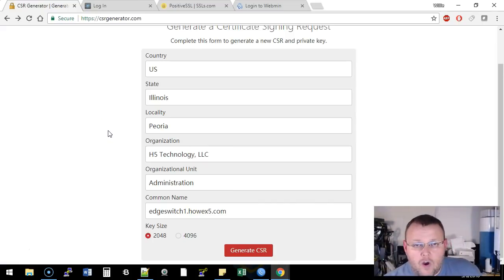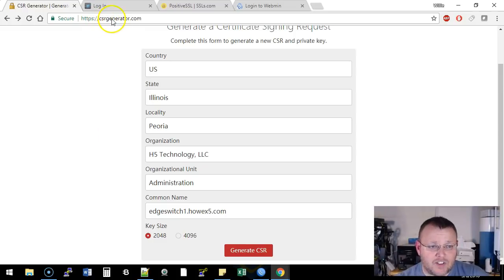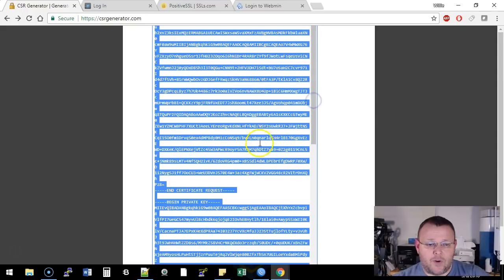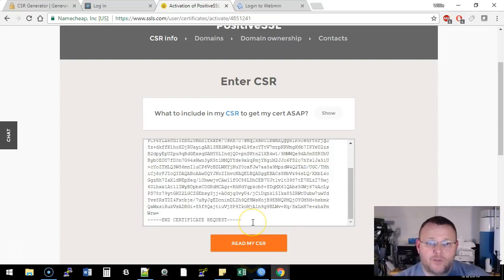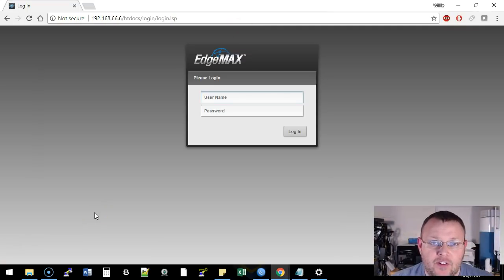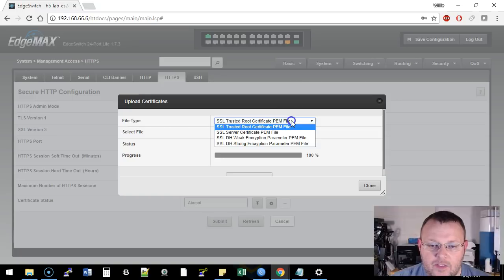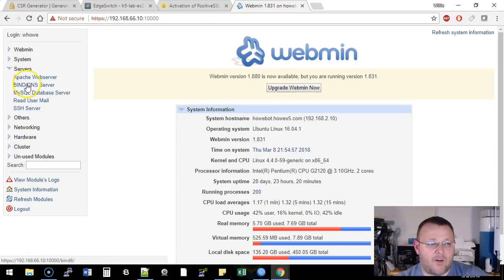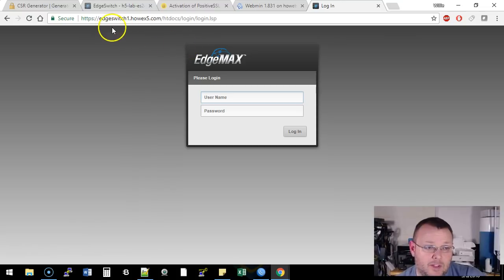EdgeSwitch SSL Certificate Installation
Some enviroments require that when using web interfaces for network devices that CA signed (not self signed) certificates must be used.  Check out this quick video on how to install a CA certificate in your EdgeSwitch!  Don't forget to reach out for technical support!